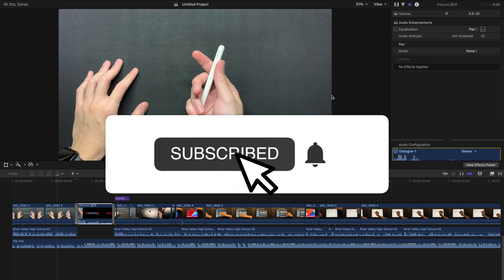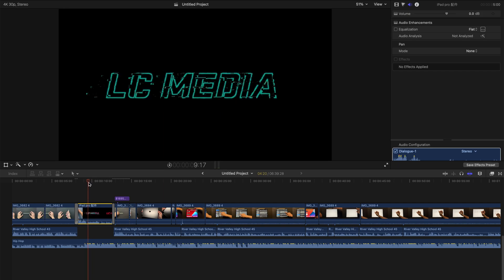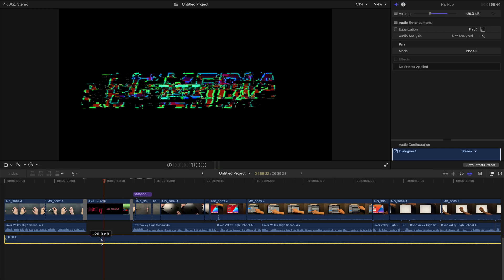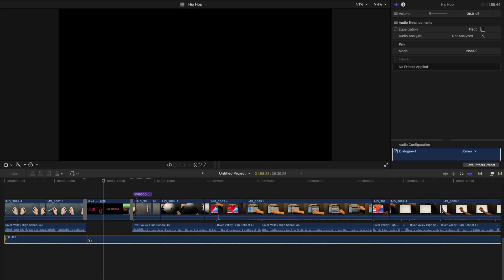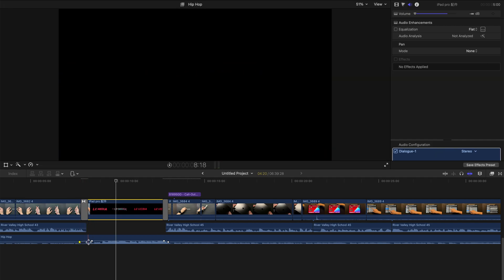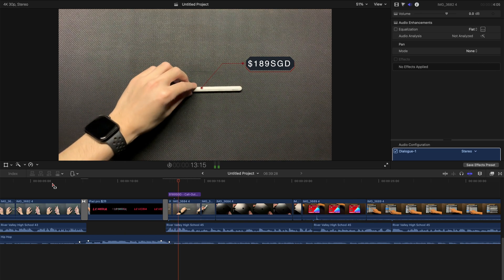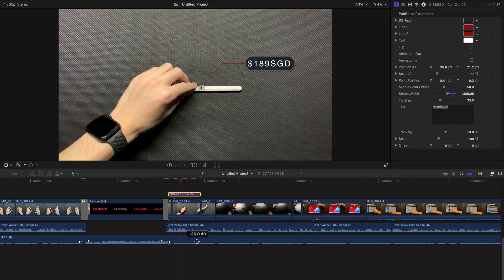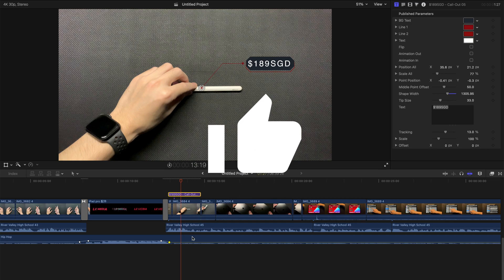Audio Ducking in FCPX | Final Cut Pro X Tutorial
Today I am showing you how to do Audio Ducking in Final Cut Pro X (FCPX)